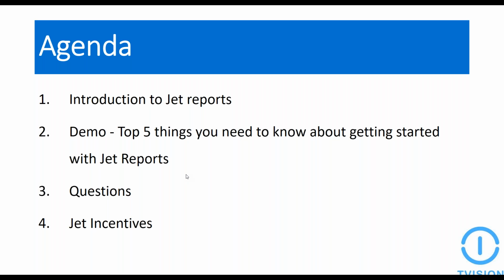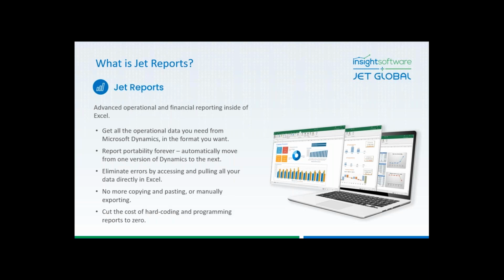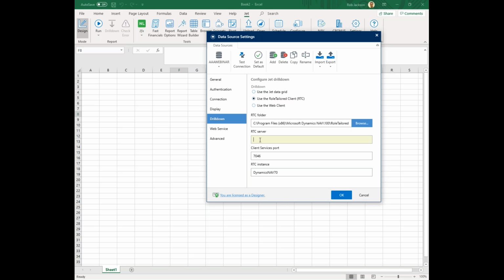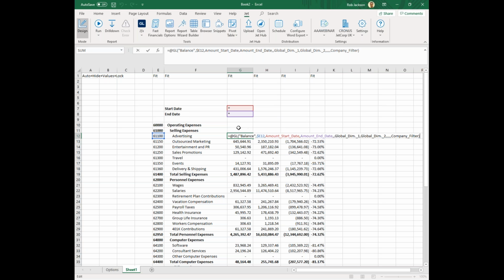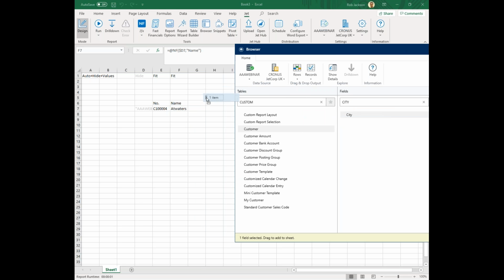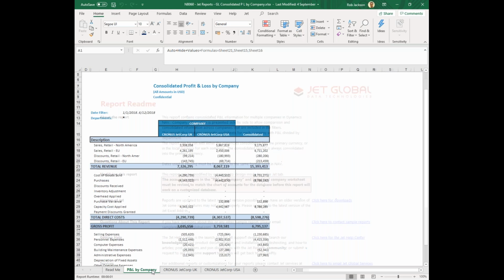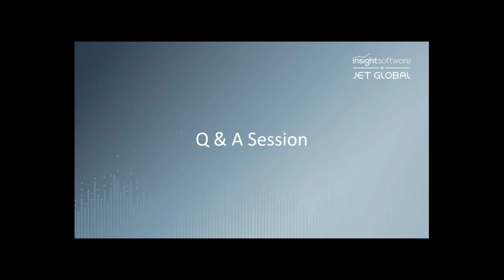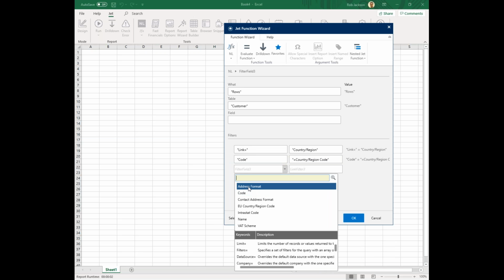Webinar: Top 5 things you need to know about Getting started with Jet Reports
Watch this webinar to understand why many of our clients use Jet Reports, and how it can be used in your business to improve your KPI reporting.